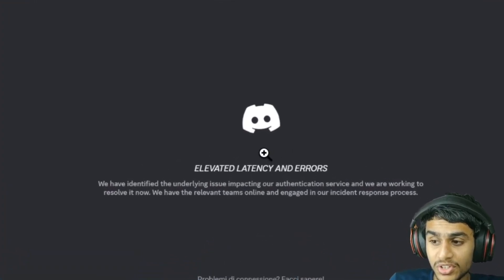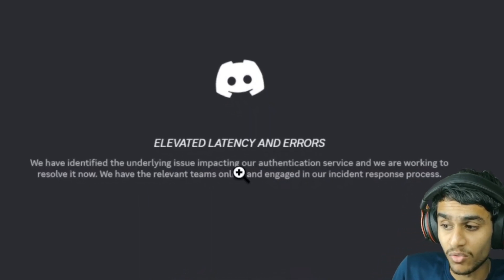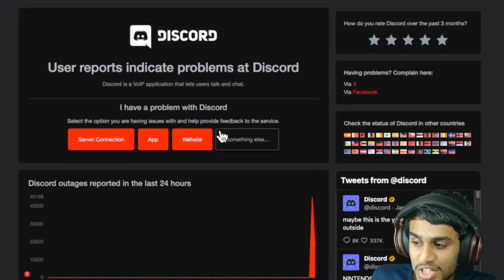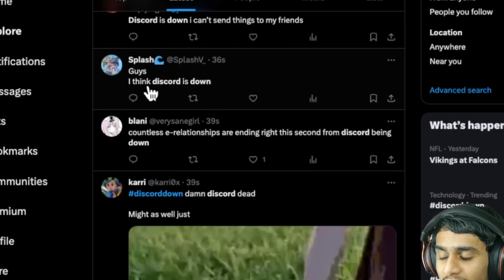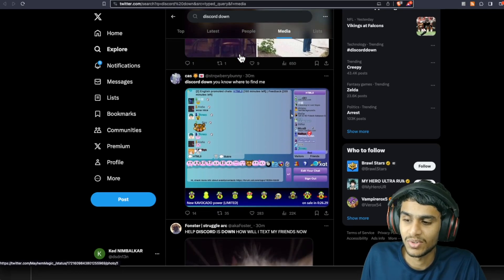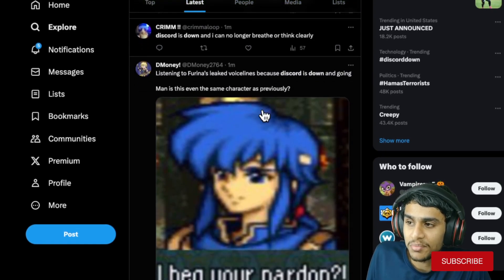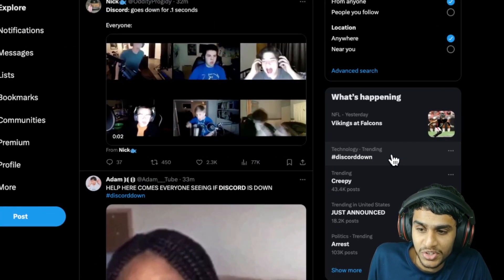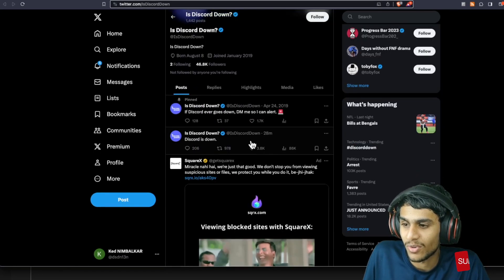Discord Server Error ? Why Discord Down ? Fix Discord Internal Server Error 500 ?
discord down ? discord server ? discord error ? discord bot ? status discord ? discord latency ? discord elevated ? discord errors ? discord down detector ? down detector ? discord servers status ? downdetector discord ? downdetector ? discord down? ? discord outage ? error 500 discord ? discord servers down ? discord internal server error 500 ? 500 internal server error ? discord server down ? discord down status ? discord störung ? discord issue ? discord çöktü ? is discord down right now ? discord down reddit ? discord down twitter ? is discord down ? discord internal server error ? internal server error ? discord error 500 ? discord connecting problem ? 500 internal server error discord ? discord caiu ? discord not opening ? discord açılmama sorunu ? discord no abre ? discord bağlanıyor hatası ? discord stuck on connecting ? discord down right now ? discord nao abre ? discord crashed ? discord conectando infinitamente ? discord açılmıyor ? discord nitro ? discord memes ? discord elevated api error ? discord mod ? discord ps5 ? ps5 discord ? discord live ? discord song ? discord meme ? discord servers ? discord badge ? discord status server ? download discord ? discord web ? login discord ? discord connecting ? discord twitter ? reddit discord ? Let's discuss all this questions in this video.